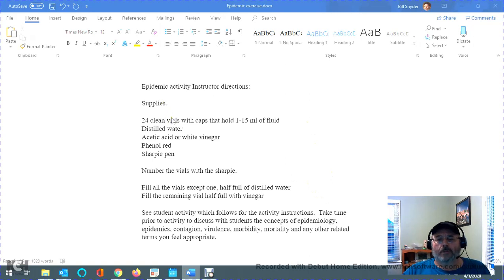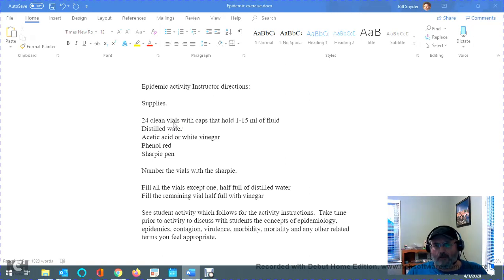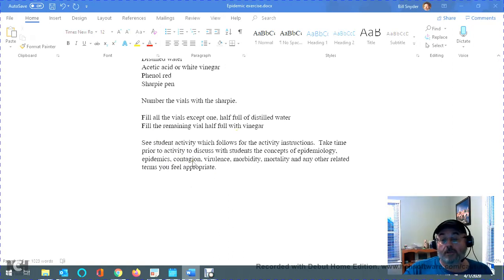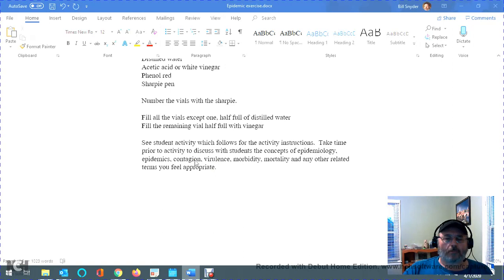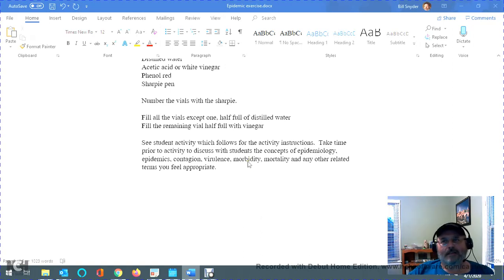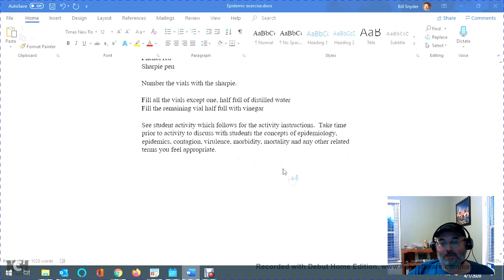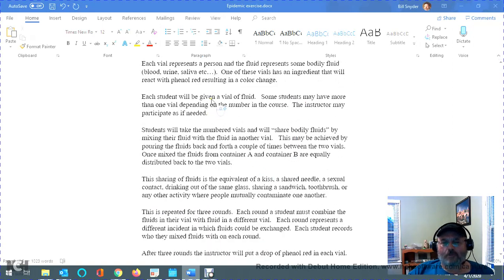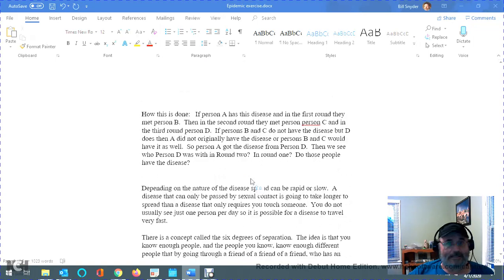Spread of disease